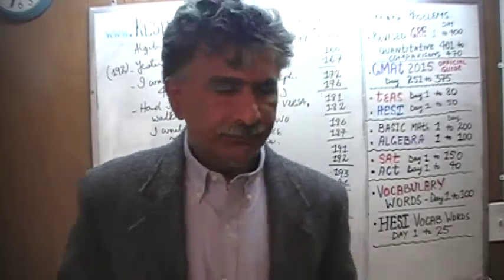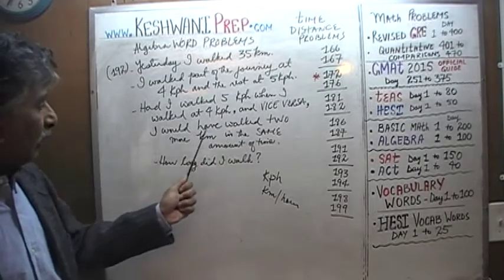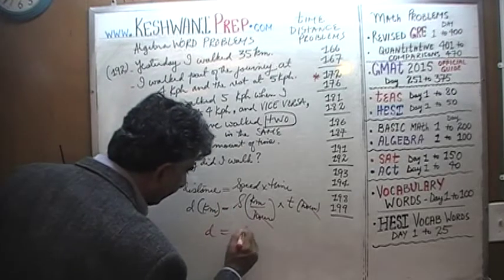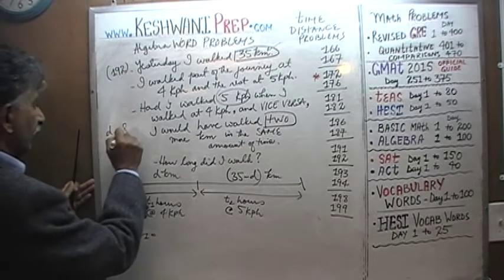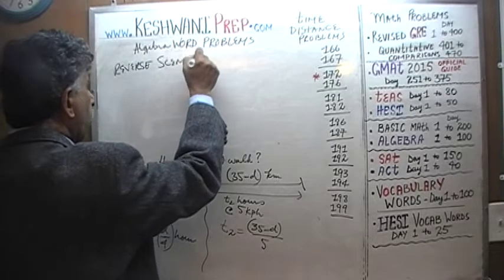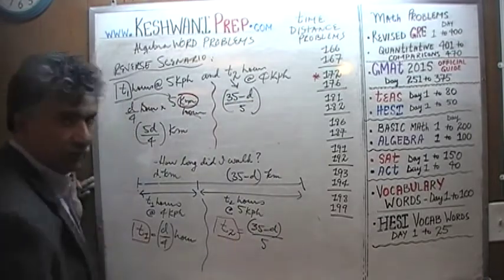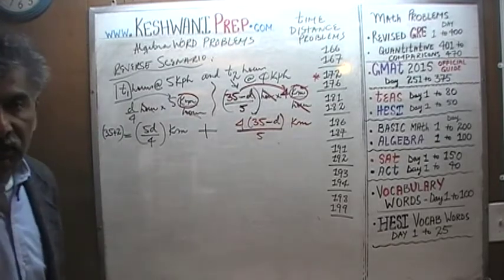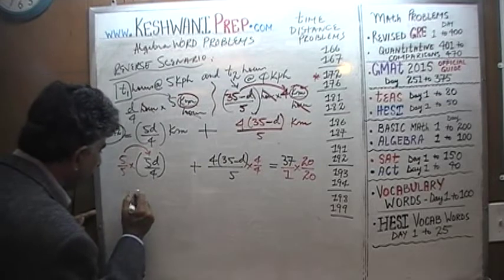Algebra Word Problems 192, Online Prep Tutor, GRE, GMAT, TEAS, HESI, SAT, ACT, TOEFL and IELTS